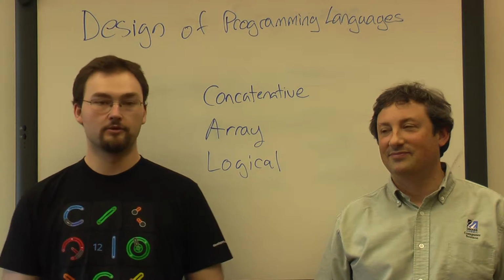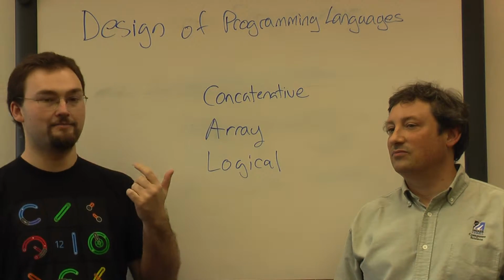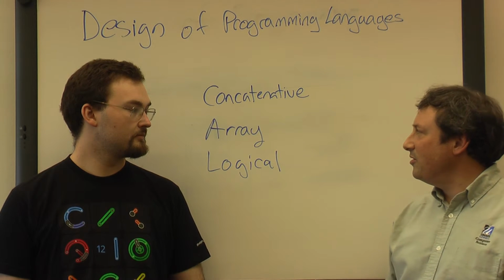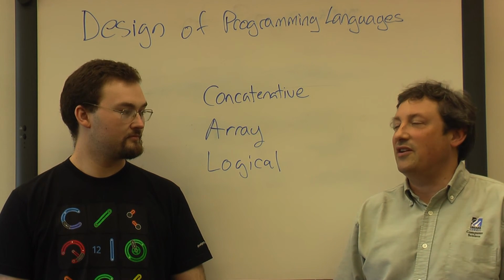DPL CH1 - Less Common Paradigms